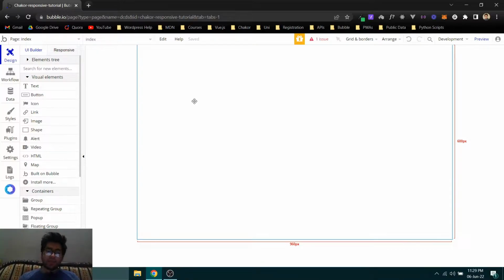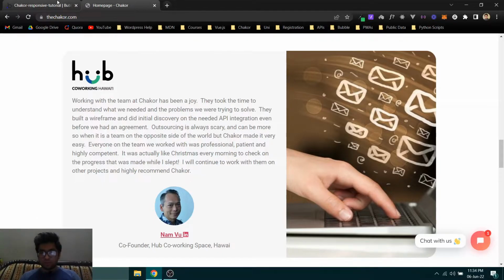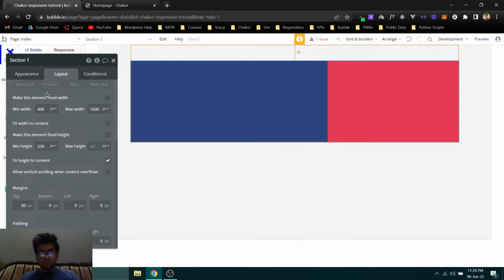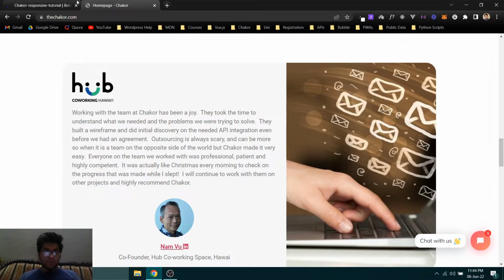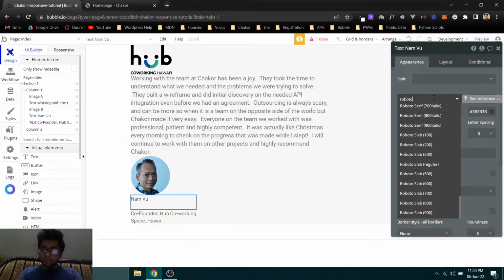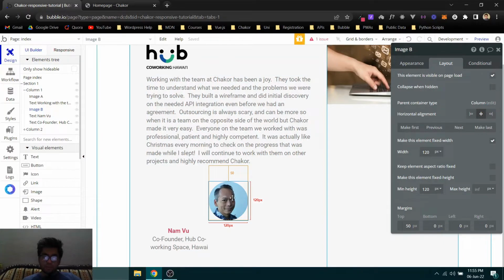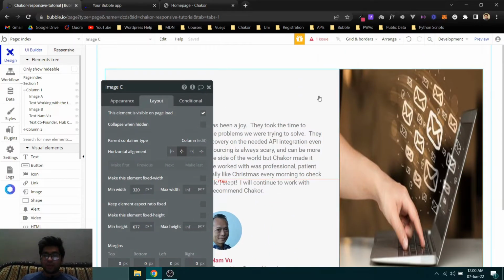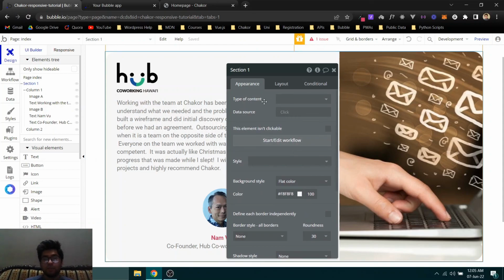Bubble Responsive Engine - Structuring Apps & Cloning a Random Section from a Website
You will learn basic standards of structuring the website/web app in Bubble's new responsive engine. We'll discuss container layouts, recommended industry standard's max width of sections. New concepts like columns & rows will also be part of the conversation & complete layout of website/web app including sections will be discussed.

We'll also be cloning a random section from Chakor's

We'll try to clone the complete section from this website & demonstrate the power of bubble's new responsive engine. This is completely for beginner. No prior knowledge is needed!